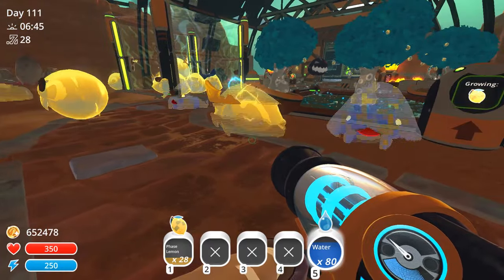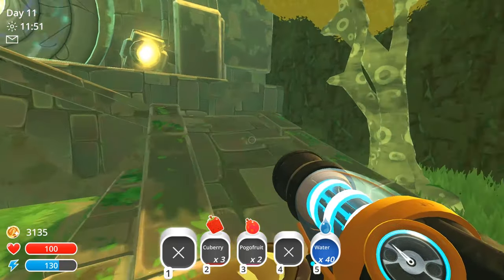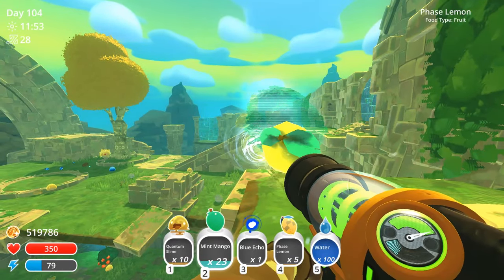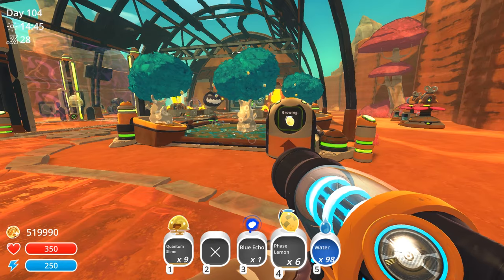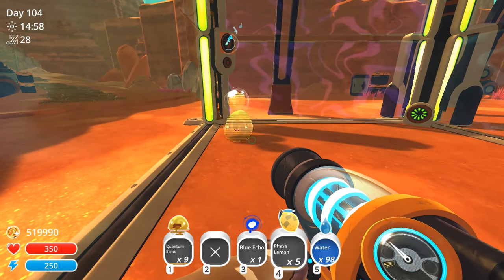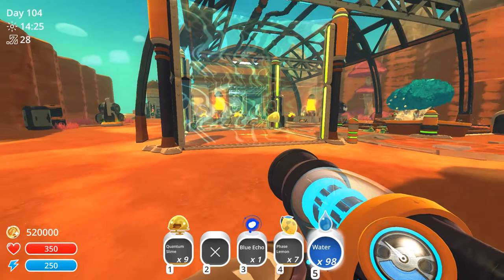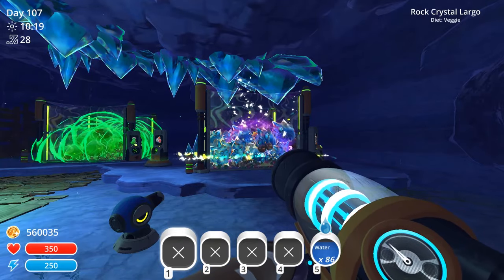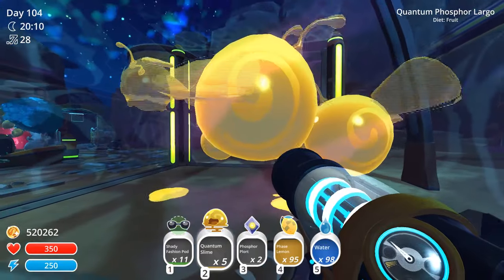Slime Rancher - 7 tips for ranching Quantum Slimes!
Here are my 7 tips for keeping Quantum Slimes in Slime Rancher! I also give some general advice on where to get them and their favorite food, the phase lemon!